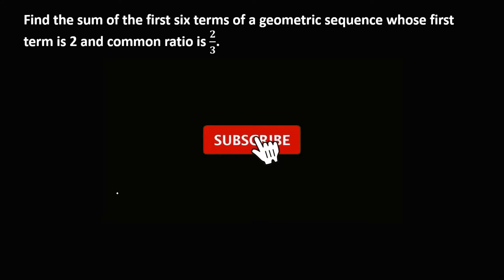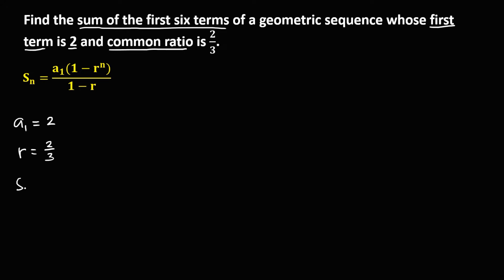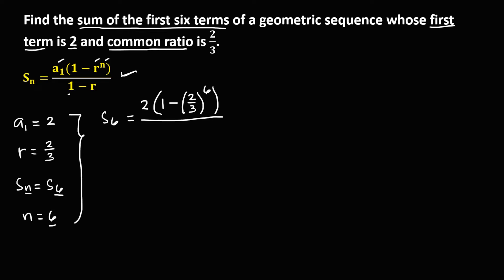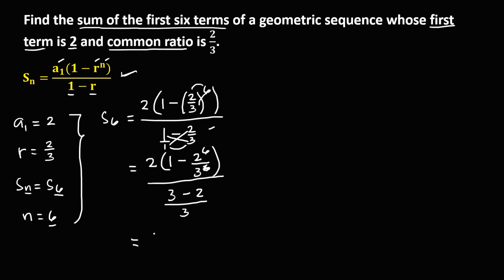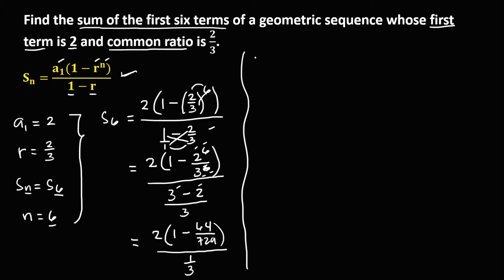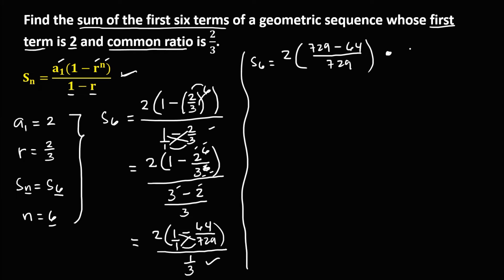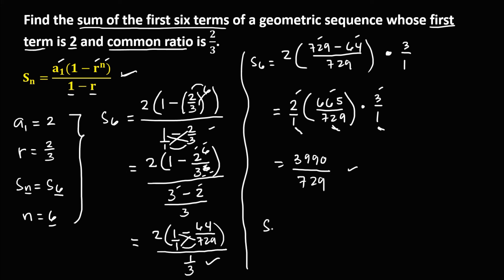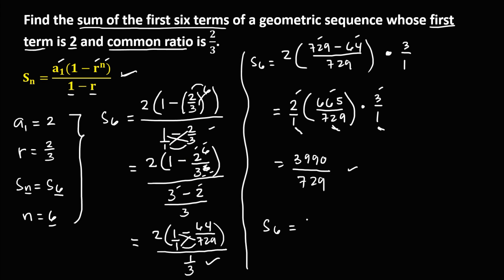SUM OF GEOMETRIC SEQUENCE WITH FIRST TERM AND COMMON RATION